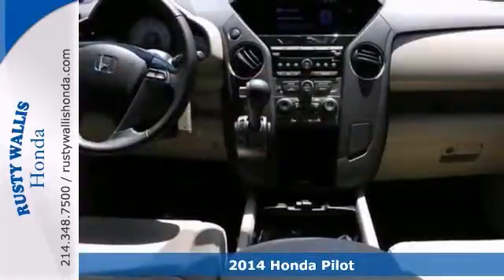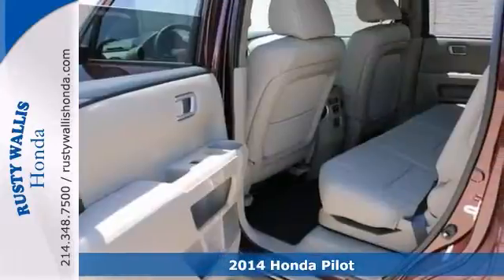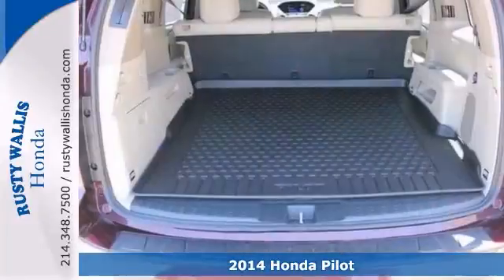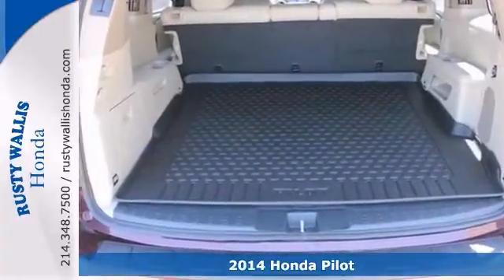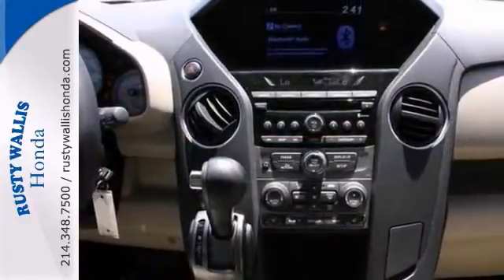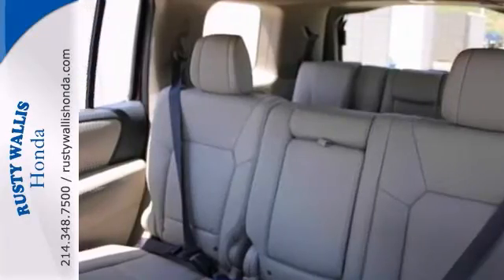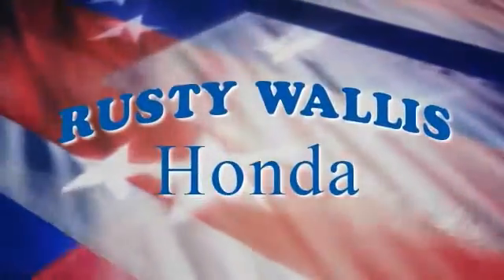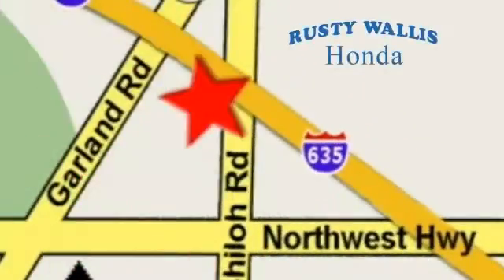2014 Honda Pilot Dallas TX Fort Worth, TX #141431 - SOLD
Year: 2014
Make: Honda
Model: Pilot
Trim: 5 Speed Automatic
Engine: 6 Cylinder
Transmission: 5 Speed Automatic
Color: Dark Cherry Pearl
Interior: Beige
Stock #: 141431
Provides insight to what's in your eyesight. Clear visibility gives the go-ahead. Welcome to Rusty Wallis Honda, family owned and operated for over 45 years. Confused about which vehicle to buy? Well look no further than this terrific 2014 Honda Pilot.

Address:
12277 Shiloh Road